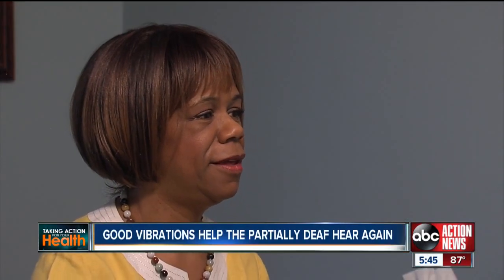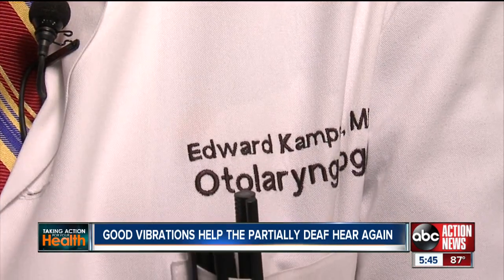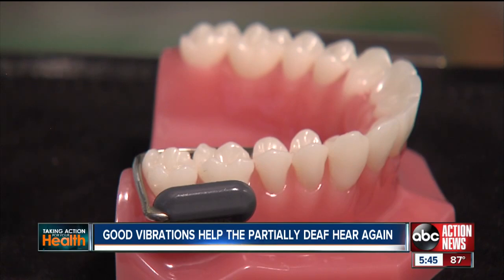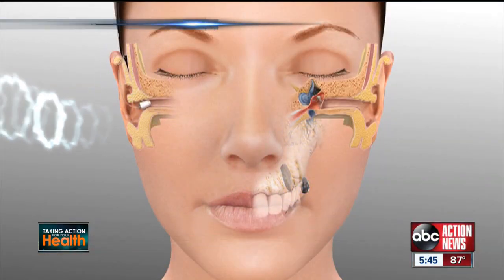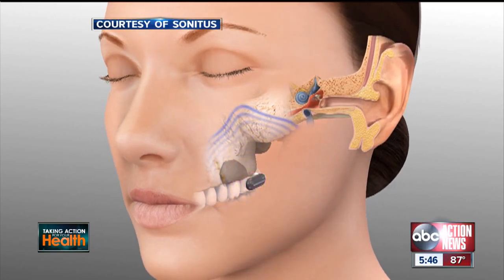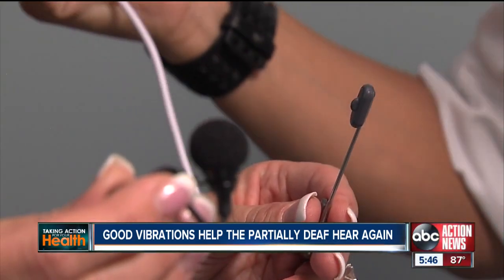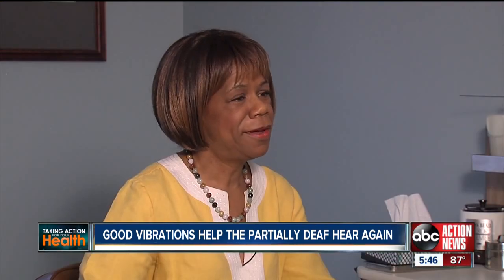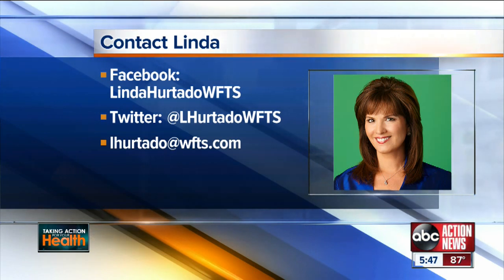Good vibrations help the partially deaf hear again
A new non-invasive treatment helps people with partial deafness regain their hearing.